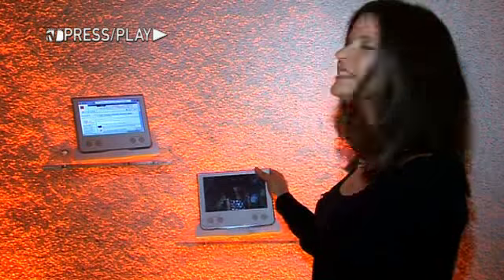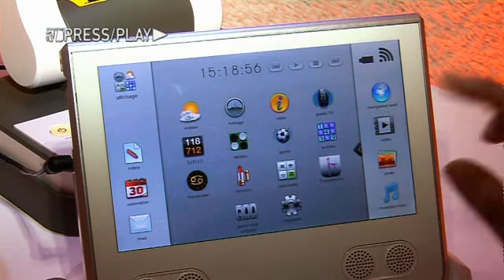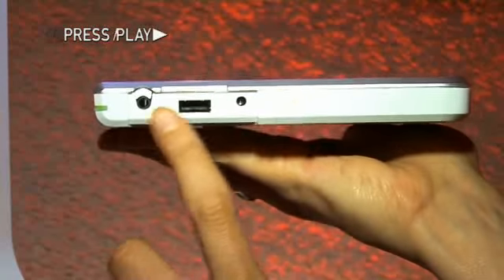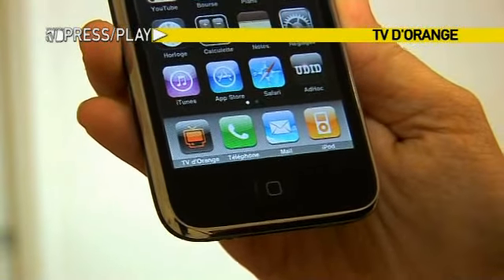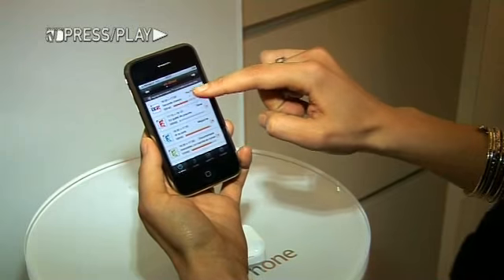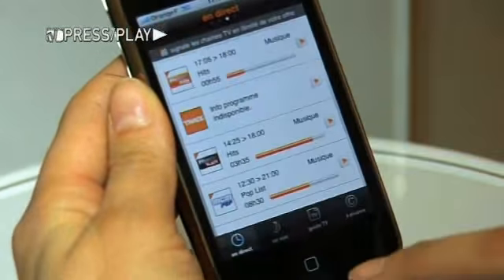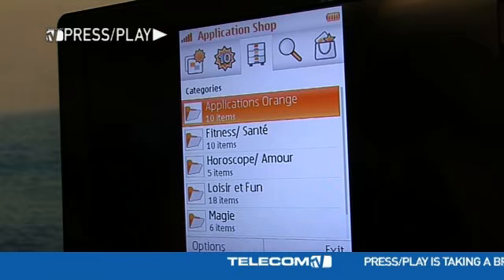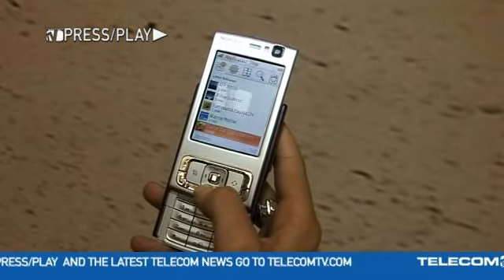Press/Play: Orange on a Roll...?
The France Telecoms-owned mobile operator rolls out a slew of user offerings for the Spring & Summer. Leila Makki travels to Paris and reviews her three favourite products and services.
Featuring detailed reviews of: Tabbee; TV d'Orange; & Orange Application Shop